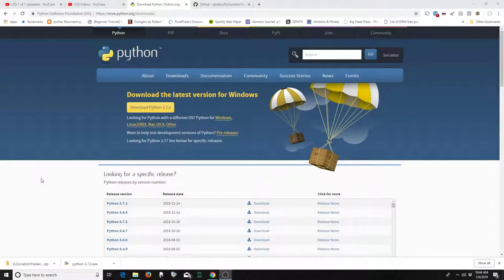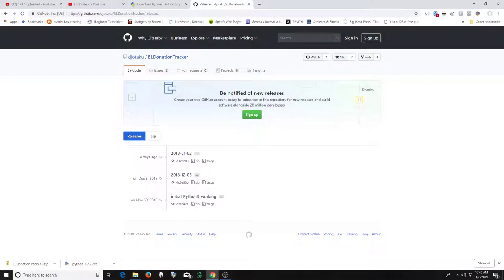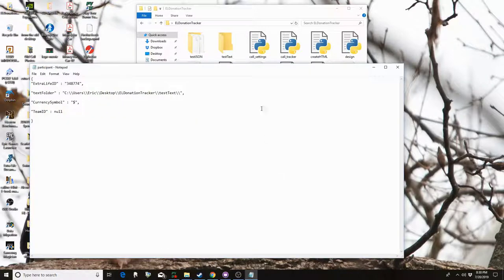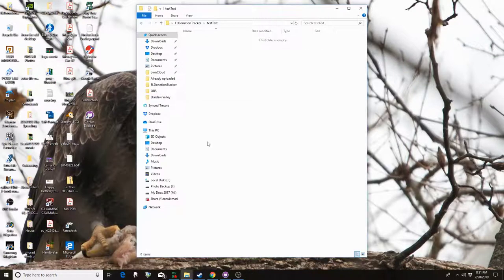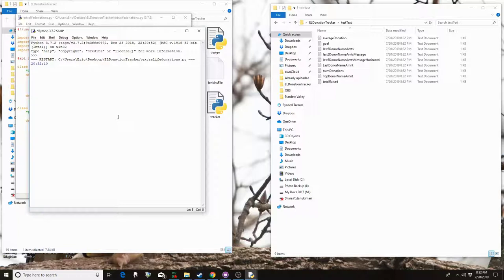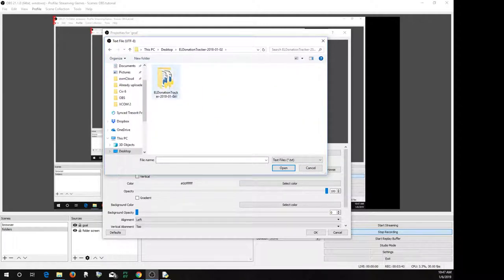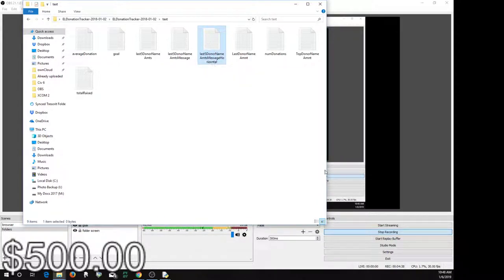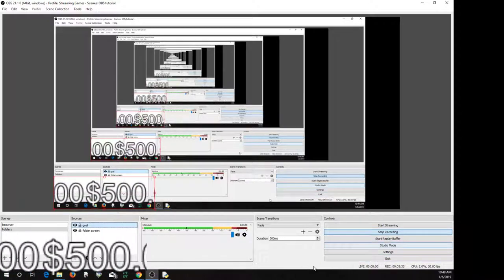Displaying Extra Life Donations on OBS using EL Donation Tracker on Windows (Version 2)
I've created a program to do Extra Life alerts in OBS or XSplit. This tutorial shows how to use it in OBS on Windows.